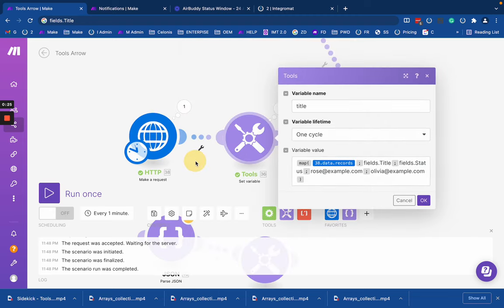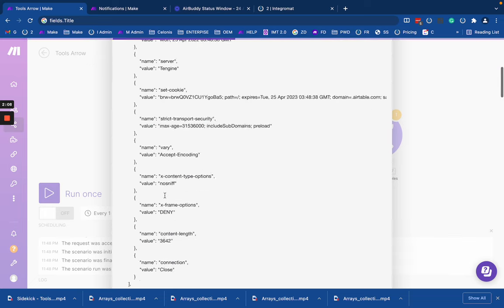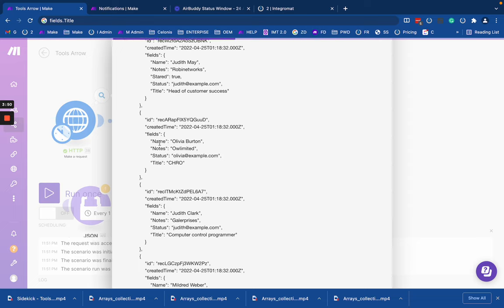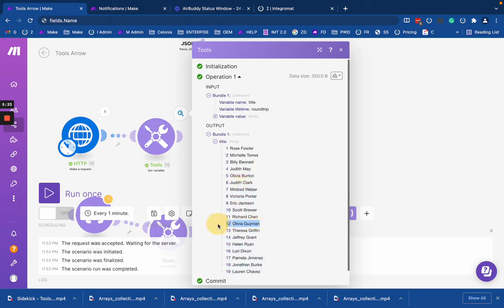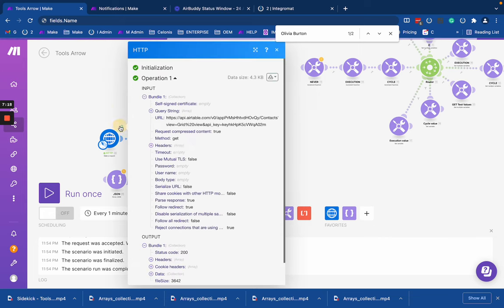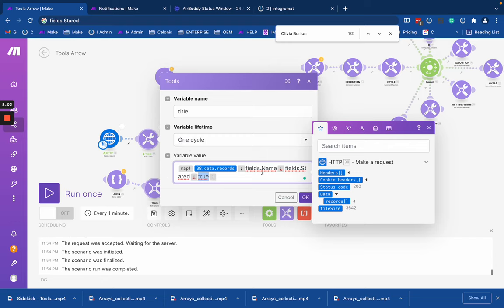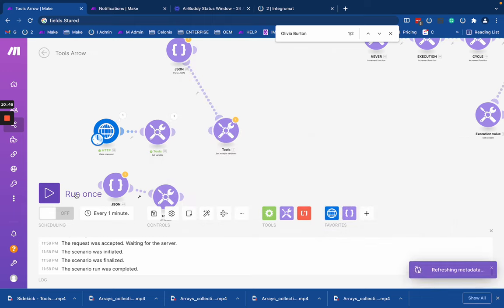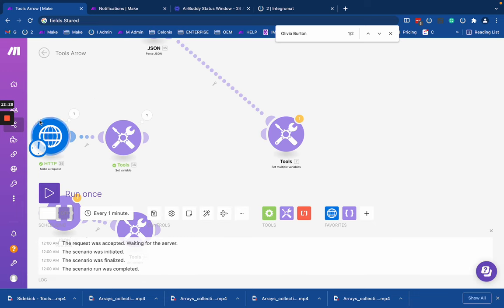Array functions in Make.com - Map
🎥 In this video, you'll learn:
✅ How to work with array functions in Make.com
✅ How to use the function map

⏰ Timestamps:
0:00:00 - map function